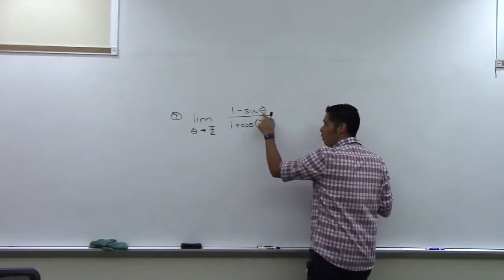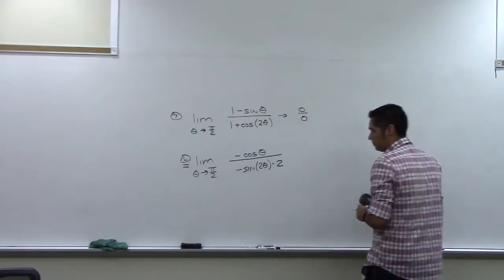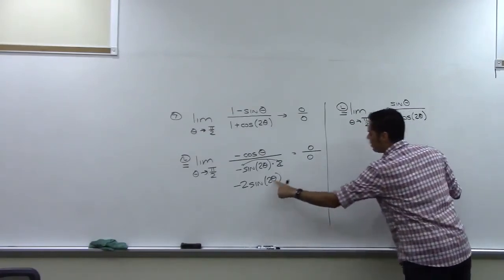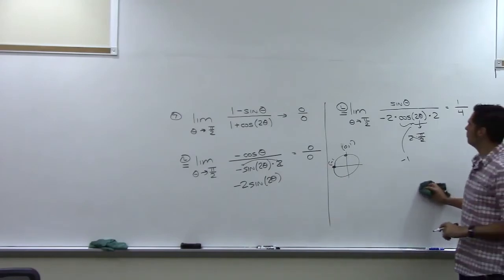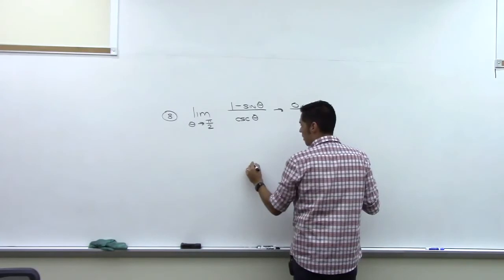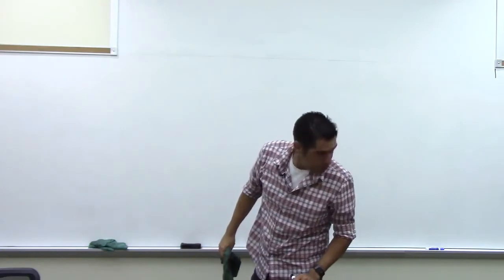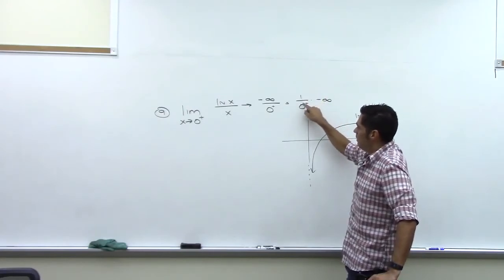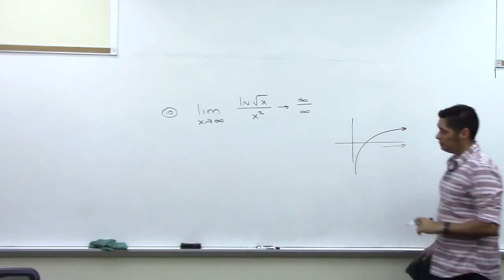2413 3.7 L'Hospitals Rule HW solutions part 2